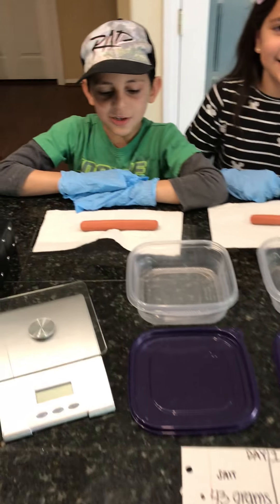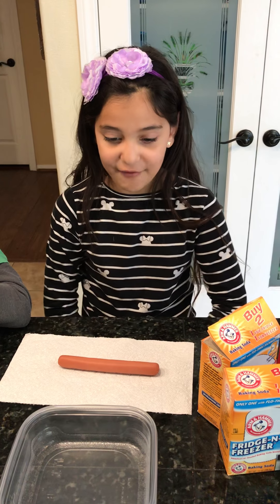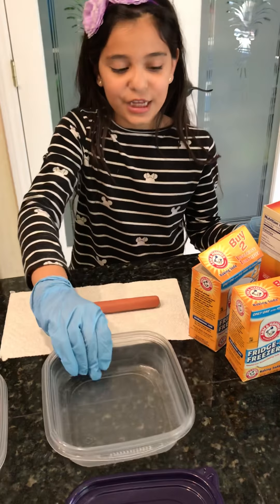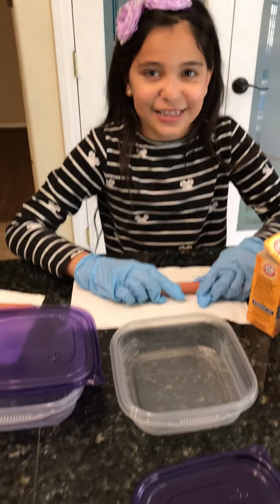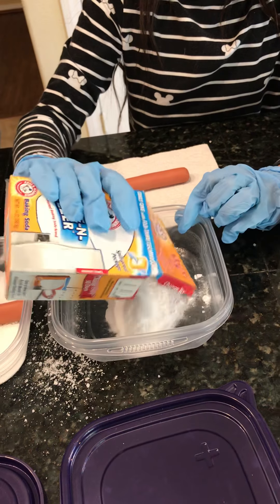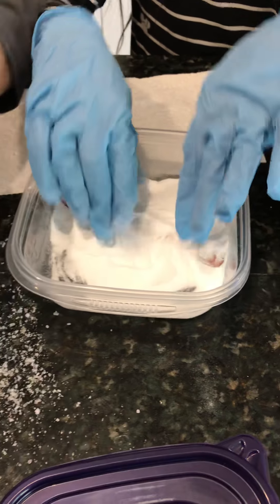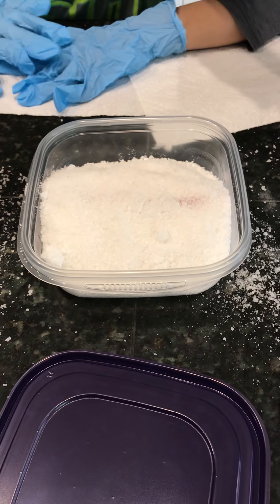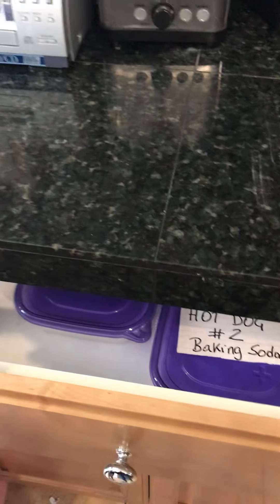Hot Dog mummification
Science fair project/ how to mummify a hot dog/ easy science fair project for kids